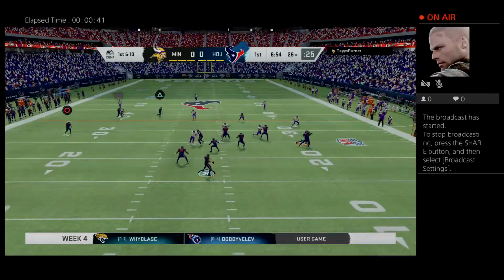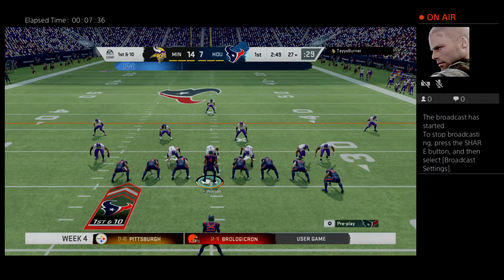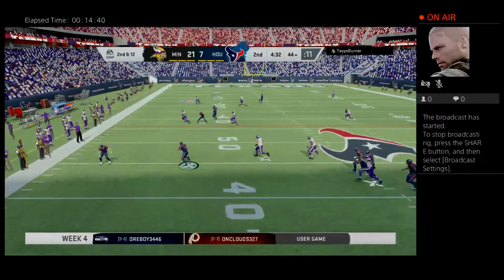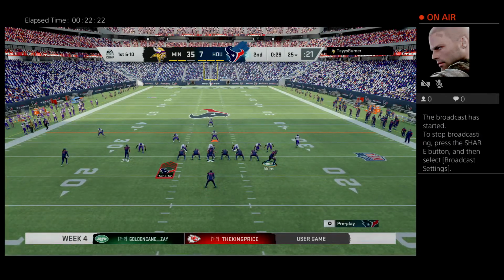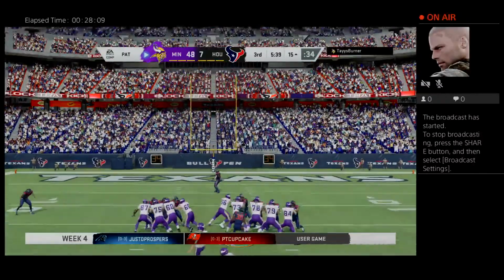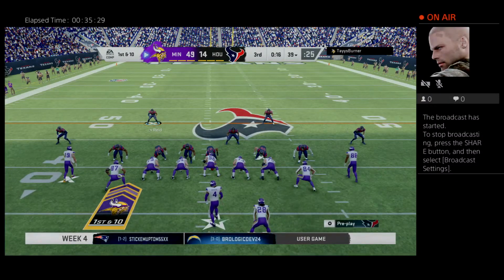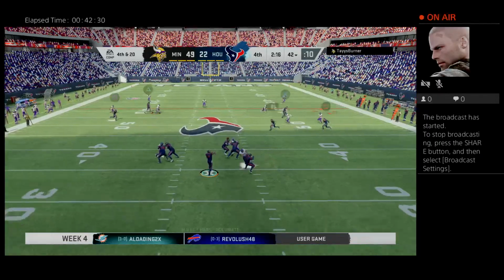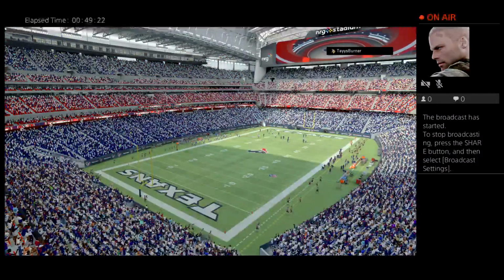Cmperry717's Live PS4 Broadcast